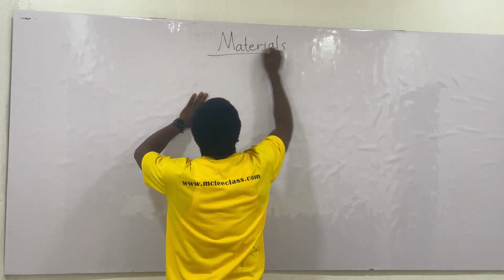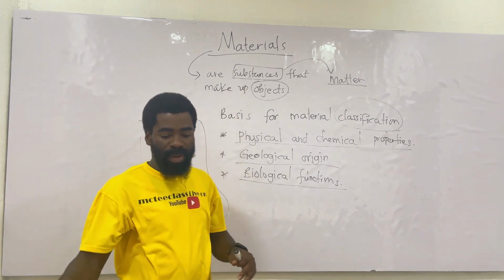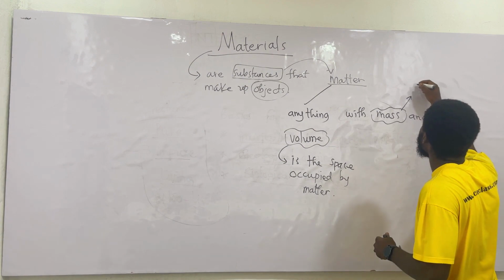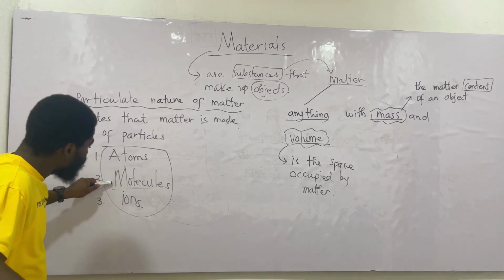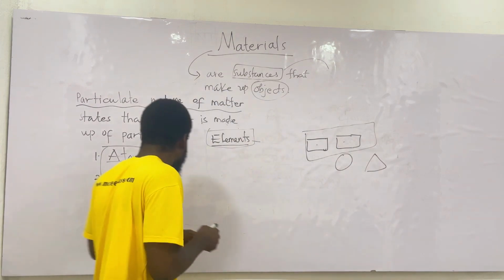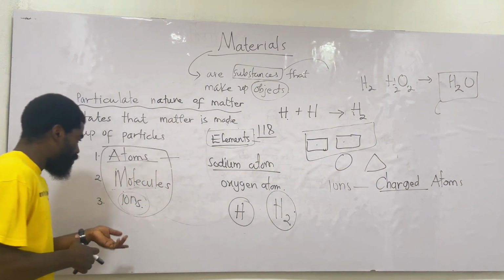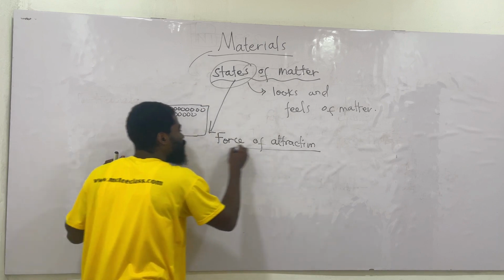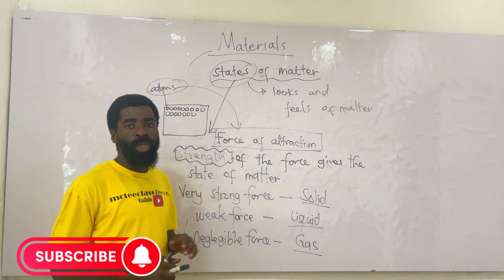Materials and Matter In Simple Language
🔬 Embark on a scientific journey with our latest YouTube video as we unravel the mysteries of matter and materials! 🌐 From the smallest particles to the most advanced materials, join us in exploring the fundamental building blocks of our universe.

🌟 Key Highlights:
🧪 Discover the wonders of atomic and molecular structures.
🛠️ Dive into the cutting-edge world of nanotechnology.
💡 Explore the applications and innovations shaping our daily lives.
🌌 Uncover the secrets of exotic materials and their unique properties.

🚀 Why Watch?
Whether you're a science enthusiast, student, or simply curious about the world around you, this video offers an engaging and educational experience. Our expert explanations and captivating visuals make complex scientific concepts accessible to everyone.

🤯 Prepare to be amazed as we break down complex theories into easy-to-understand segments, providing you with a solid foundation in the captivating realm of matter and materials.

👍 Don't miss out on this enlightening journey – hit play now and expand your understanding of the incredible universe we live in!